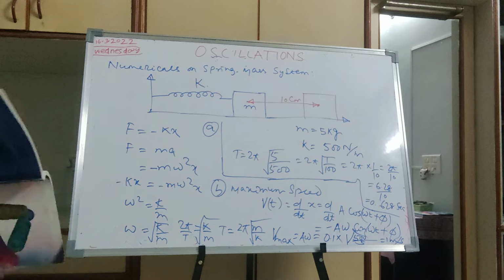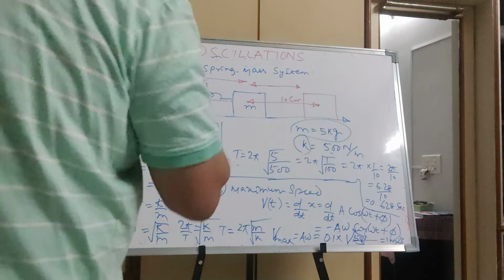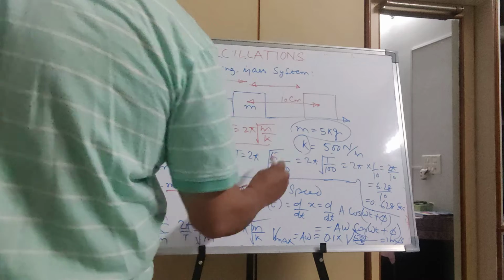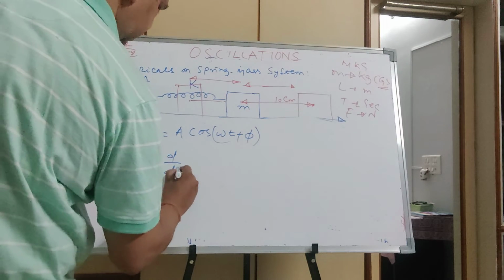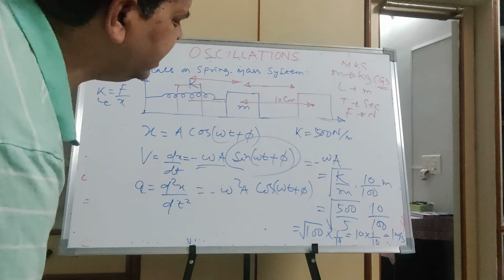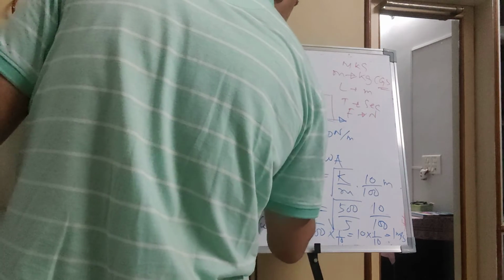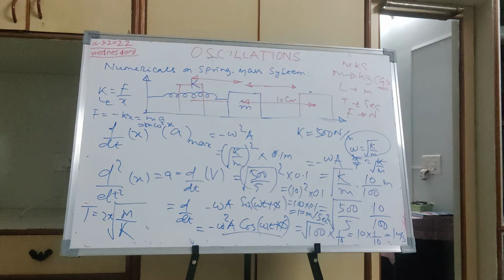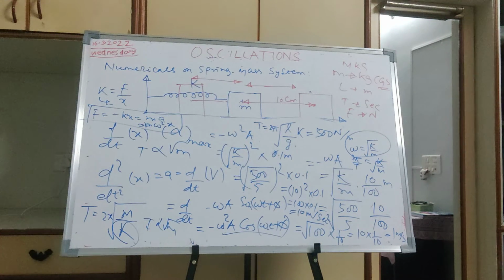Numerical on Spring Mass System SHM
Numerical to find out Time Period, Velocity and Acceleration of a Spring Mass System